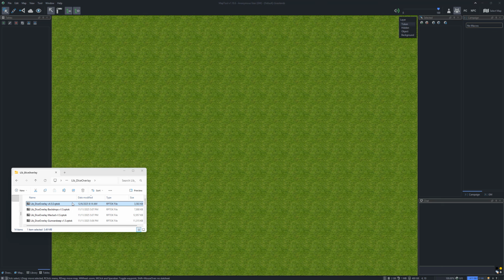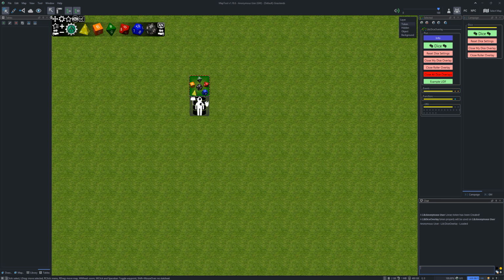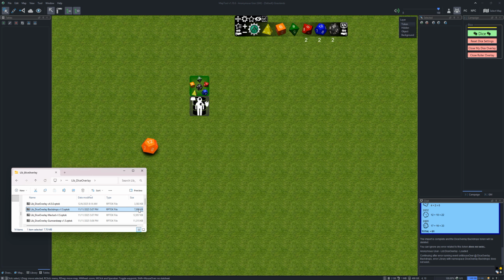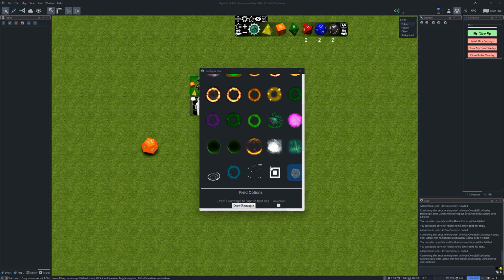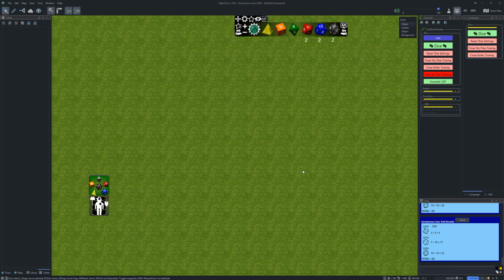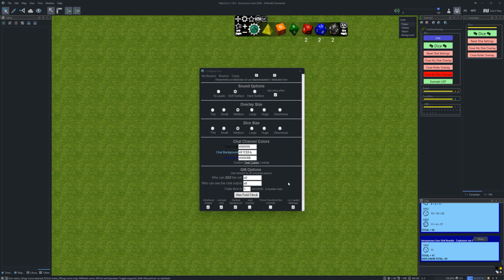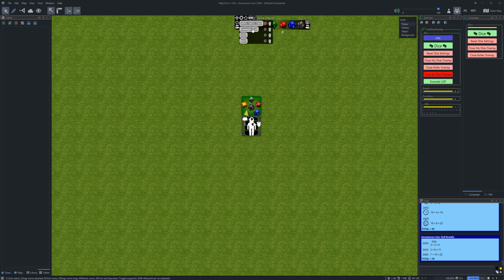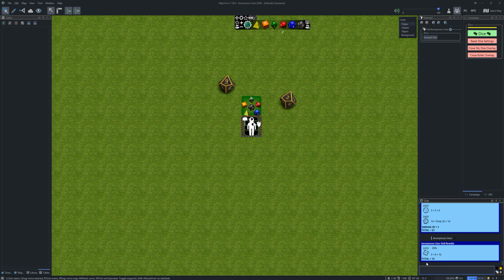3D Dice MapTool VTT - Lib DiceOverlay - Visual Dice Roller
Lib DiceOverlay is a MapTool VTT Library Drop-In token that can provide visual representation of rolling dice.  This can also be used for text only and audio, animations, and related features are NOT required.

You can customize as many as 5 favorites, create macros of your favorites onto Tokens, GM and Framework builders can use the rollDO function for easy integration into frameworks, this includes setting values for pre-determined rolls and NOT random results.  rollDO can also provide custom text over rolled dice.